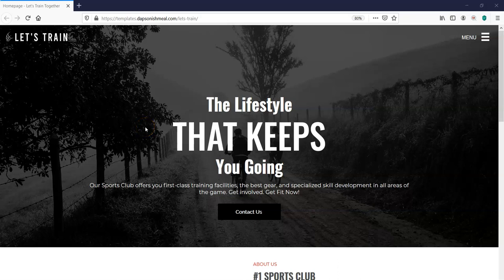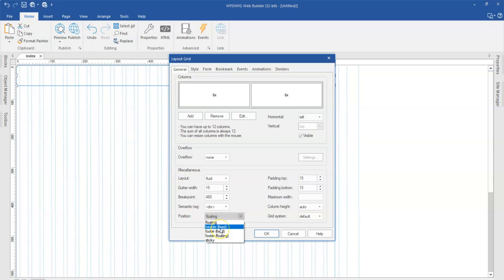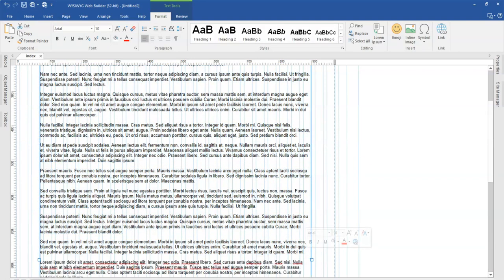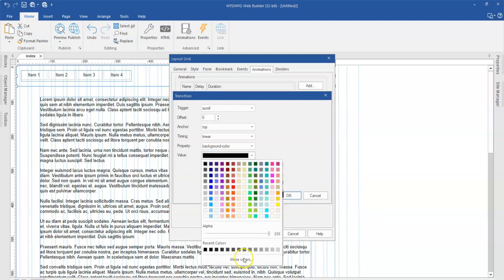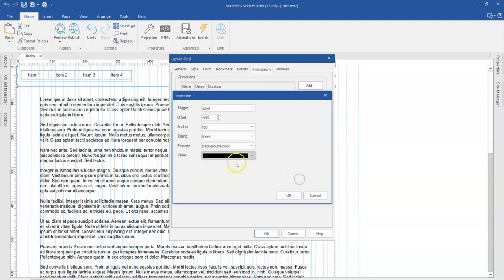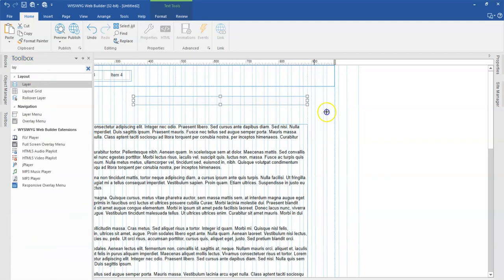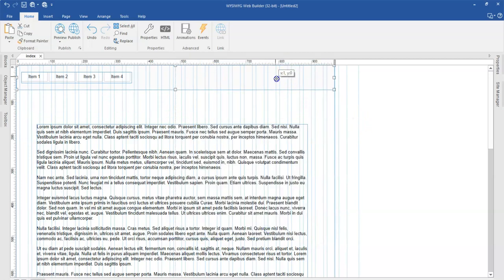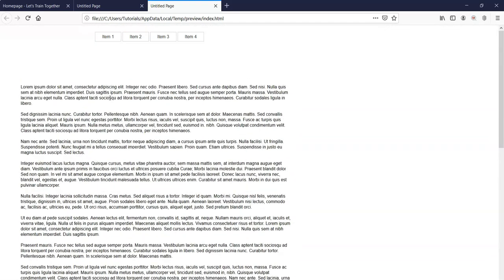How to add transitions to layers or layout grid on scroll in WYSIWYG Web Builder 15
Adding awesome animations to your website project is a great way to deliver great user experience on your website.

In this tutorial, we will take a look at how to add CSS transitions to change the background color of a layer or layout grid when you scroll on the page.